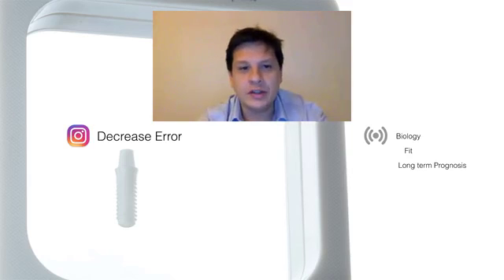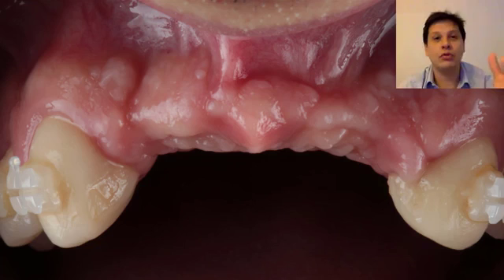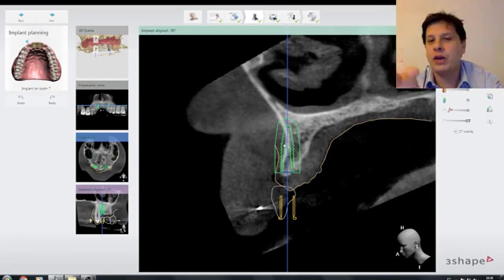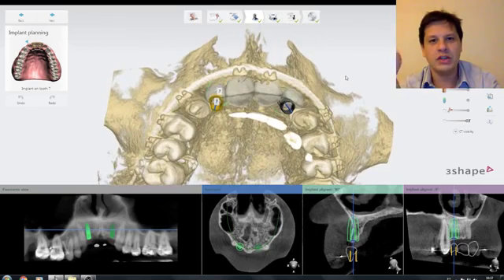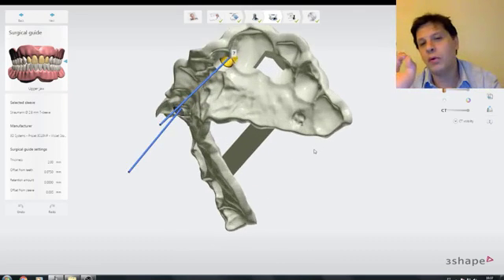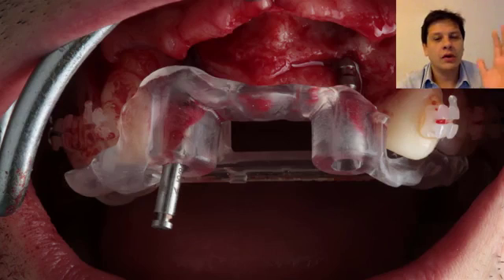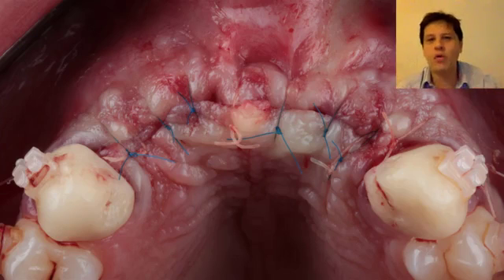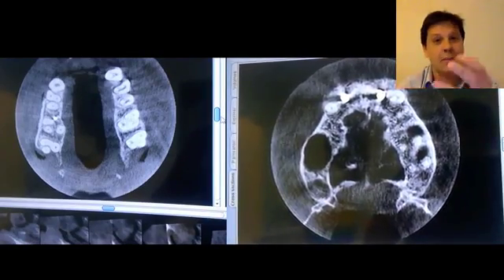4 Error decrease